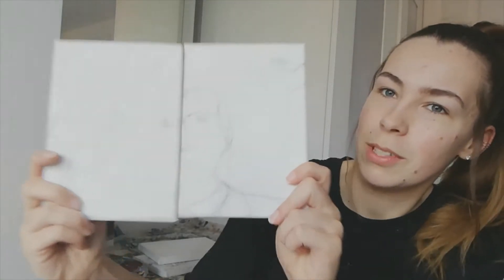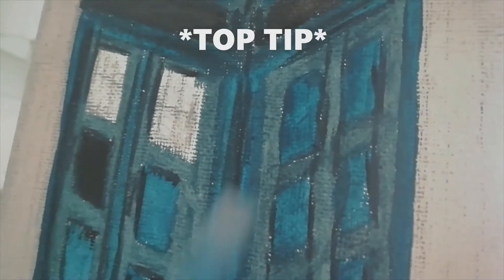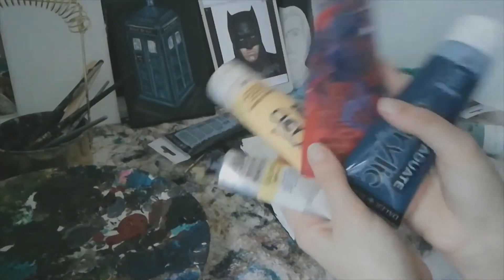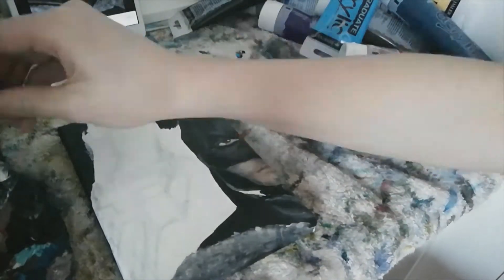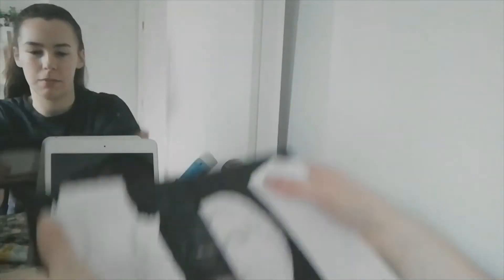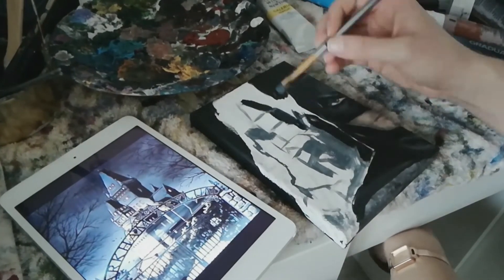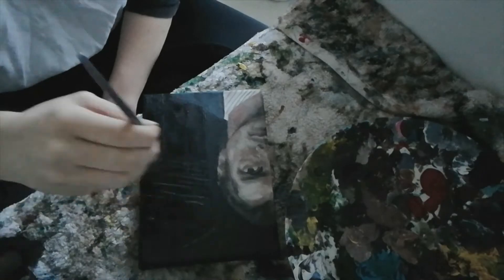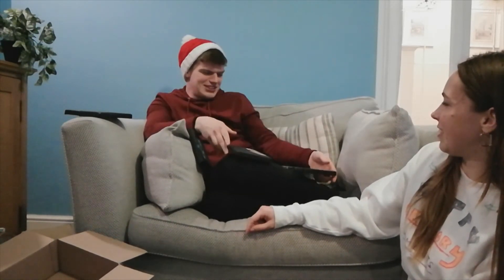Painting my Brother's Childhood Drawings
This week we've got painting tips, we're got before & afters and we've got a reveal...what more could you want?!

We are part of Meadow Way Chapel